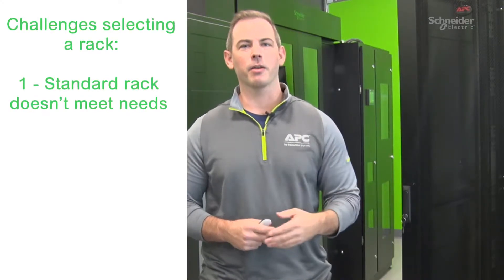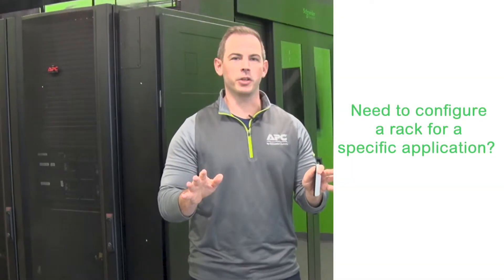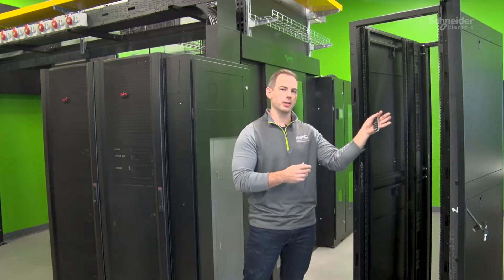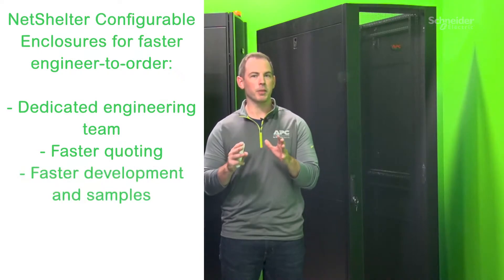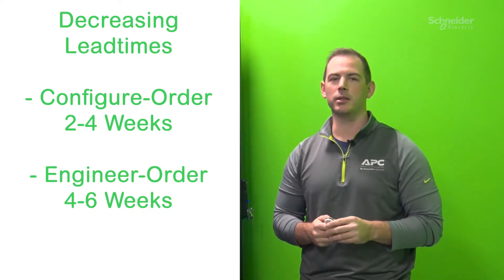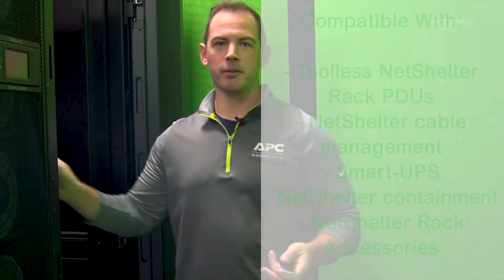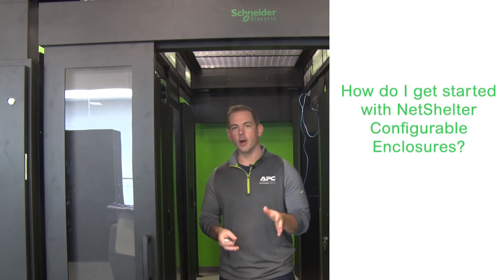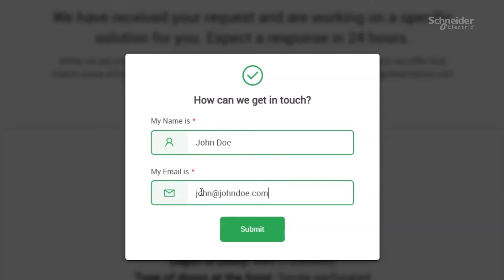Learn more about NetShelter Configurable Enclosures and how to order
Join Ken Baer Director of Offer Management NetShelter Racks and Enclosures as he explains the challenges and needs surrounding configurable enclosures.  And how APC is introducing a new platform APC NetShelter Configurable Enclosures to offer  maximum configurability in a rack and enclosure platform to meet those needs. The new platform provides  quality, design, ease-of-use, and solution compatibility you have come to expect from NetShelter with options for manufacturing in the USA increasing availability and speed of deployment.  Configure with APC today by visiting